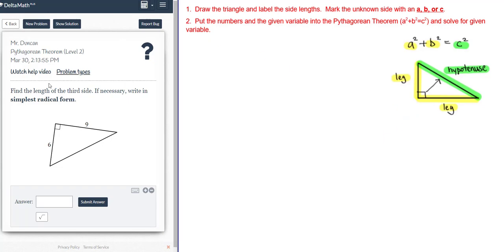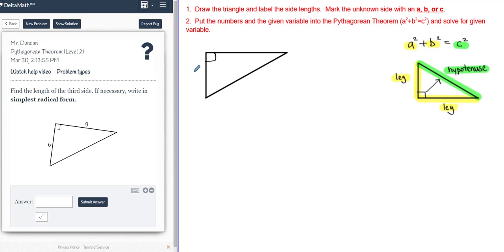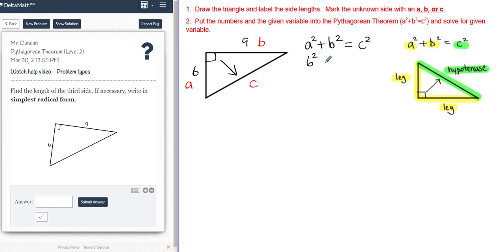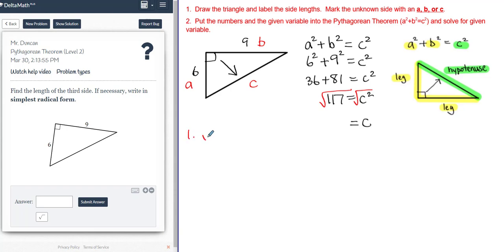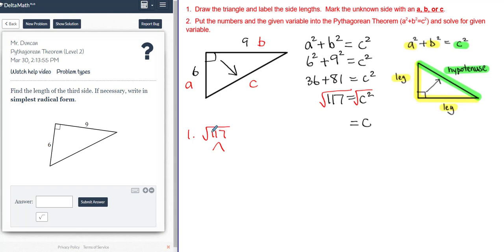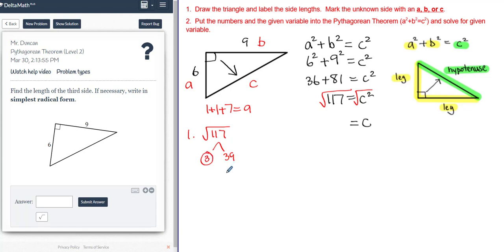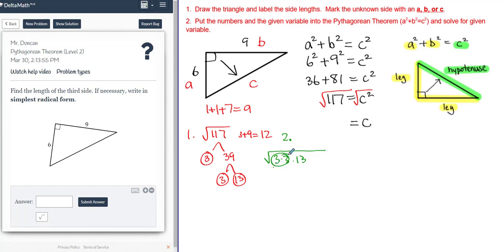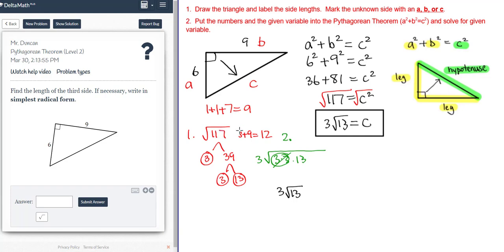Pythagorean Theorem (Level 2) Hypotenuse